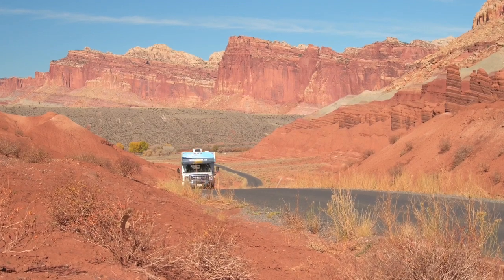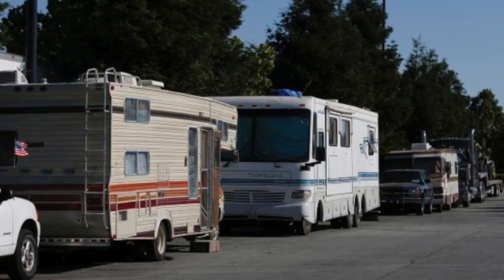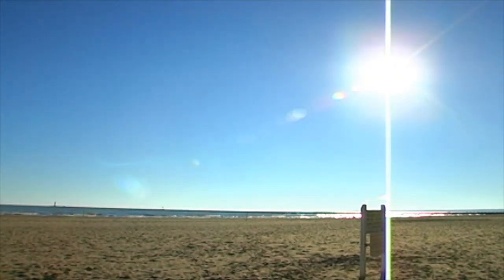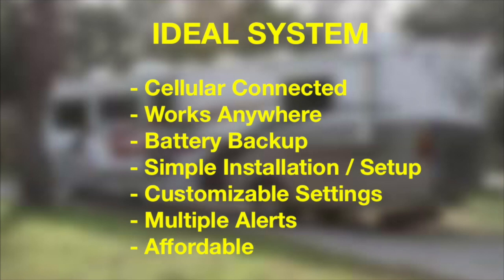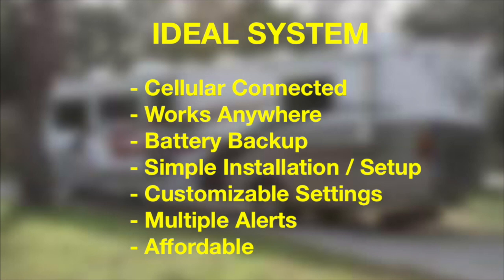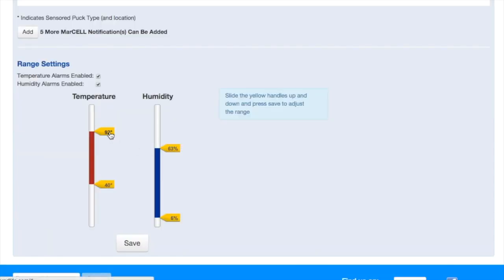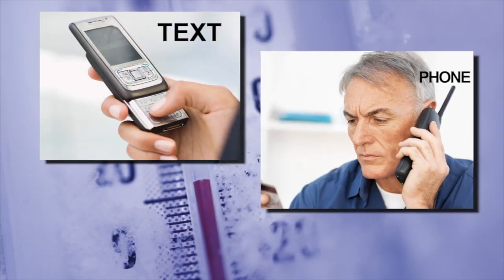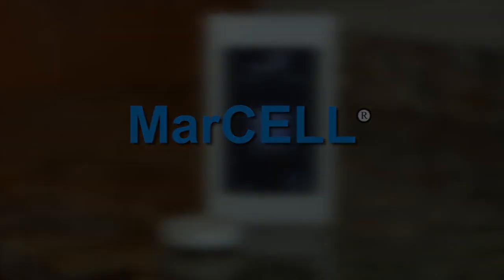MarCELL for My RV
KEEP YOUR PETS SAFE AND YOUR MIND AT EASE WHILE ENJOYING THE MOBILE LIFESTYLE

As an RV ownder, do you wish you had a reliable way to monitor your pets' and RV's safety, no matter where your adventure takes you? How would it be to have a simple system that alerts you if your RV power goes out or the temperature suddenly changes, and can work in remote locations without any internet connection.  Imagine the peace of mind to fully enjoy short outings or even long stays away from your RV.

We know you care about your pets and the safety of your RV, which is why we are excited to share MarCELL with you: a perfect solution for easily monitoring your RV's environment.